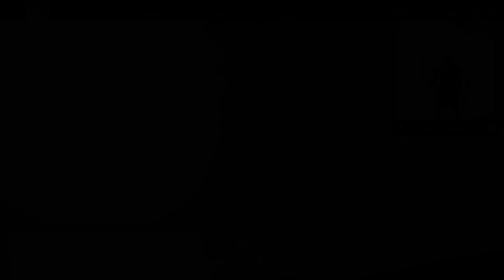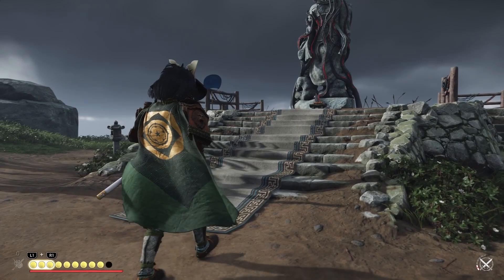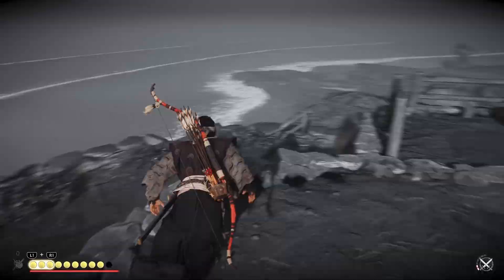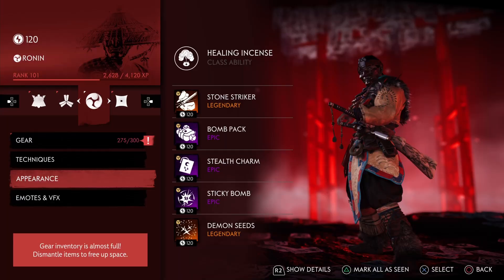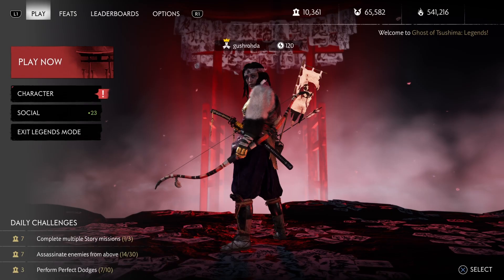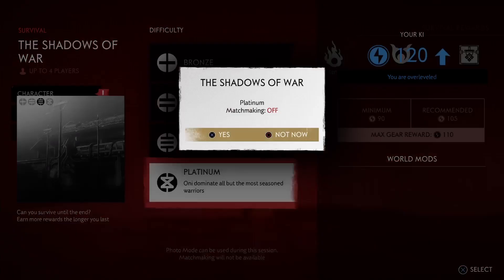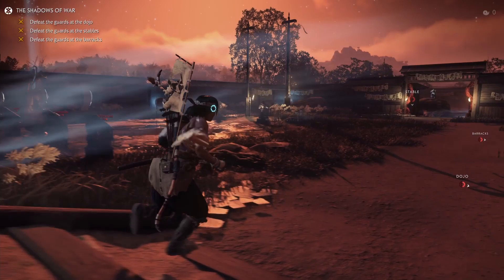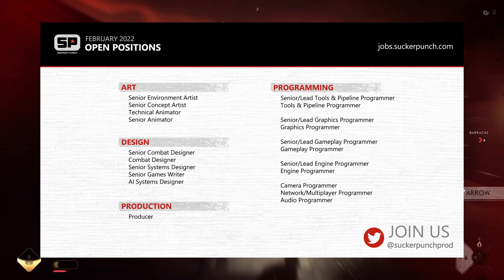Ghost of Tsushima NEW DIFFICULTY & PATCH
Patch 1.15! New shrine puzzle and Horizon Zero Dawn Aloy skin.

Ghost of Tsushima is a 2020 action-adventure game developed by Sucker Punch Productions and published by Sony Interactive Entertainment. Featuring an open world, the player controls Jin Sakai, a samurai on a quest to protect Tsushima Island during the first Mongol invasion of Japan.

MY GEAR
Blue Snowball Mic
Bluetooth Headphones
Wireless Bluetooth Keyboard

More new class items, legendaries, techniques, abilities, armor, vanity items, and masks for each class: Hunter, Ronin, Samurai, and Assassin. To get to max level it requires mastery challenges and other Trials of Iyo. ghosts of tsushima trailer on the ps4 and ps5 with the ending, part 1, review, gameplay, commentary,  walkthrough, playstation 5,ghost of tsushima gameplay part 1,ghost of tsushima walkthrough part 1 ghost of tsushima rivals or rivals mode with rivals tips, rivals guide / legends rivals with new items like cursed items and gear mastery and best mastery challenges in the directors cut